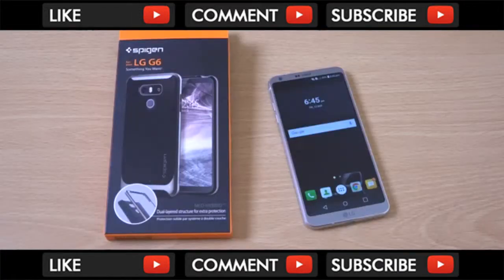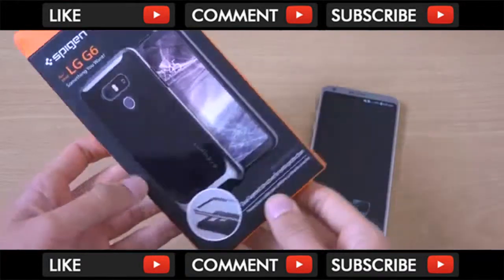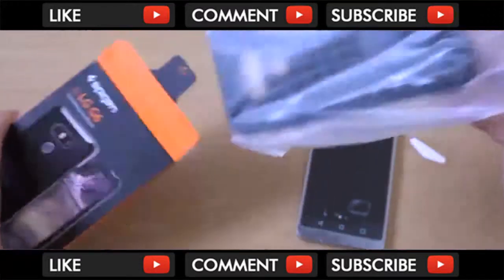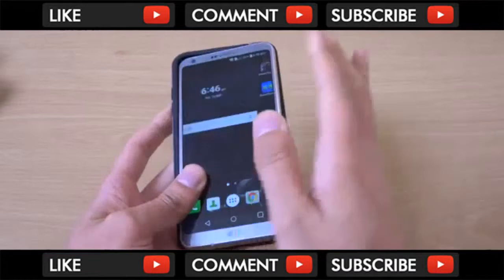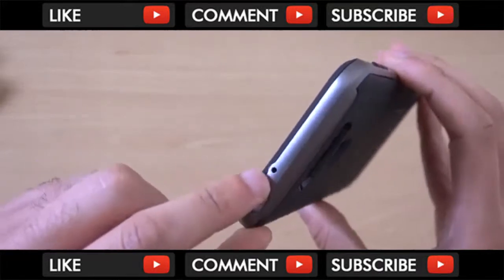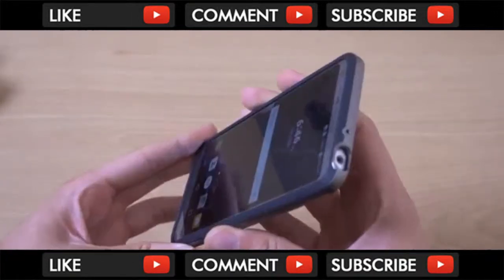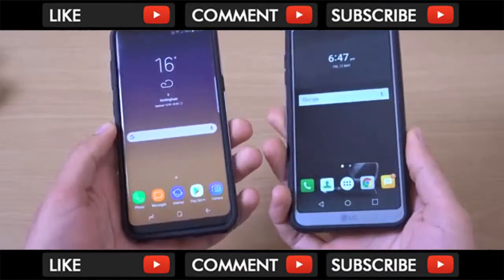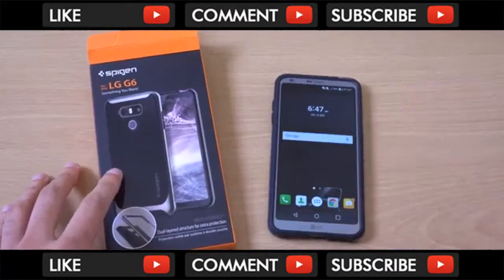LG G6 Spigen Neo Hybrid Case